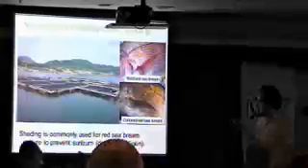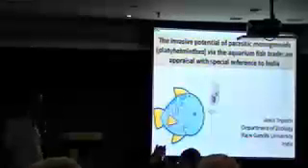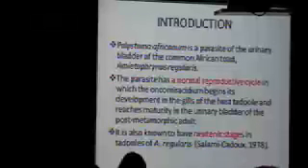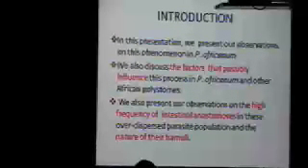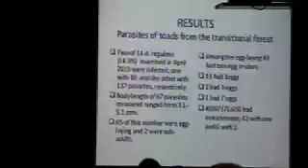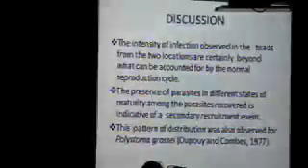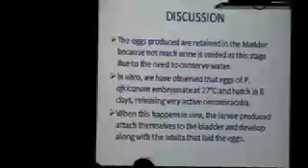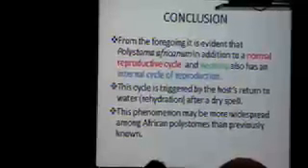ISM7 - August 6th, 2013 - Afternoon